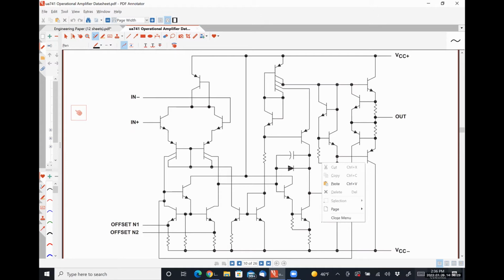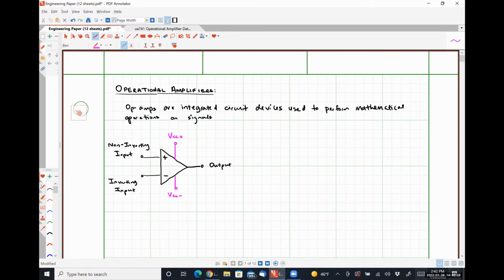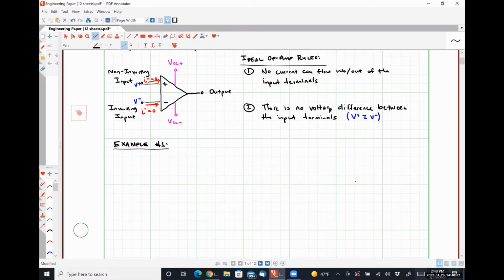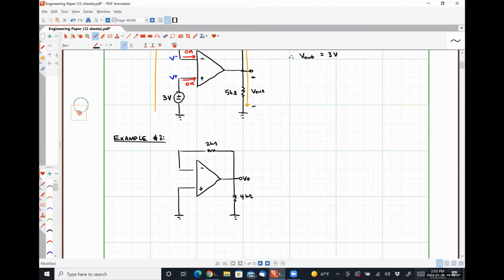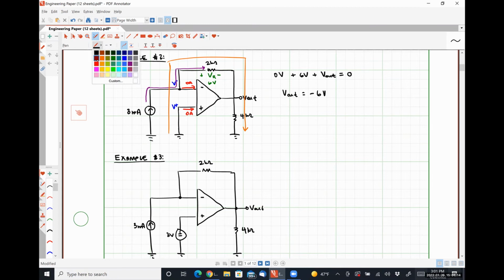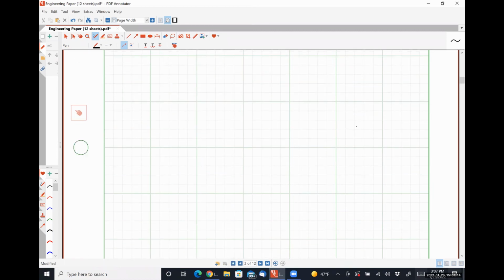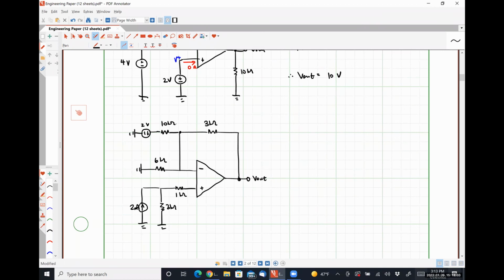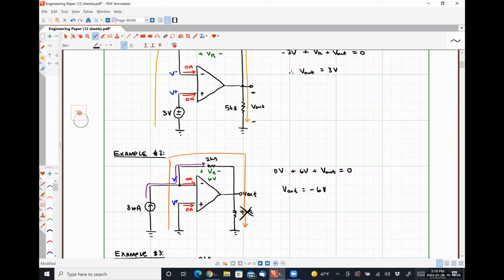ENGR 221 (Winter 2022) - Class Meeting #18 - 01/26/2022